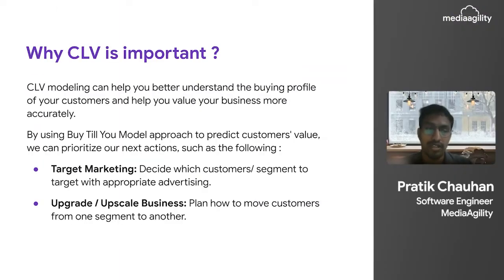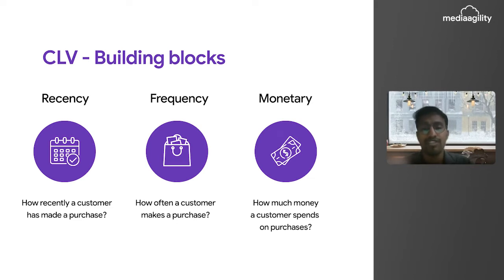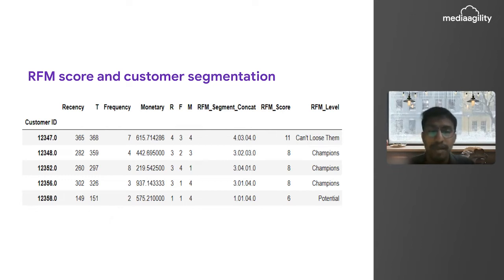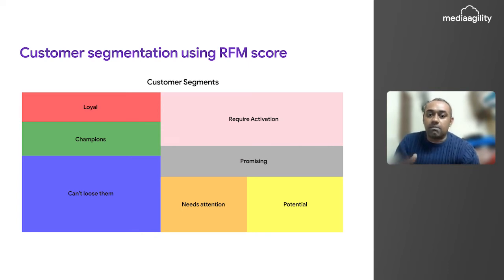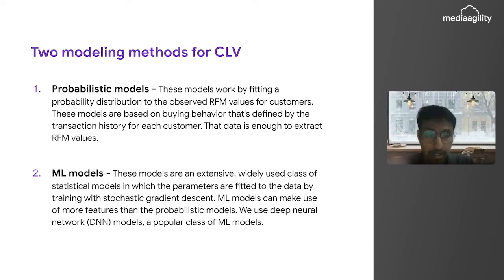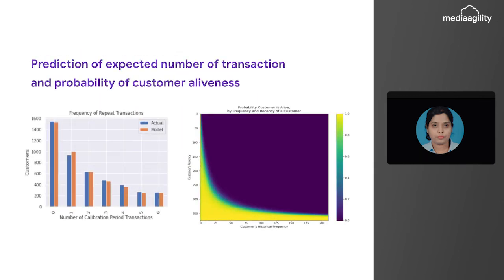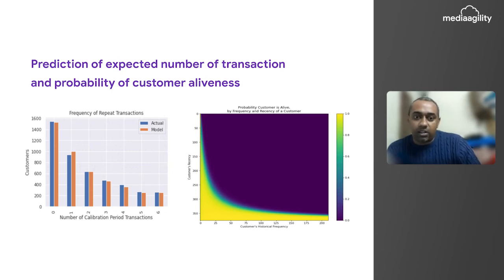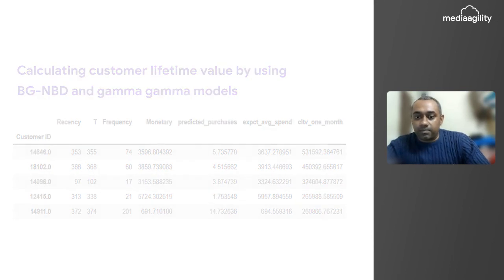Customer Lifetime Value - Buy Till You Die | MediaAgility’s Tech Talk Tuesdays Week 19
This week, Aniket, Pratik, and Tejaswini take us through the different ways in which we can understand the ever-changing customer behavior in the retail and online gaming industry. Learn what customer lifetime value is and what Buy Till You Die means.

00:00 Intro
01:03 CLV - Building blocks
02:00 RFM score and customer segmentation
04:19 Customer Segmentation Using RFM Score
05:51 Two modeling methods for CLV
06:45 Probabilistic models
07:40 Prediction of expected number of transaction and probability of customer aliveness
09:58 Calculating CLV by using BG-NBD and gamma gamma models
10:54 Benefits of using CLV method